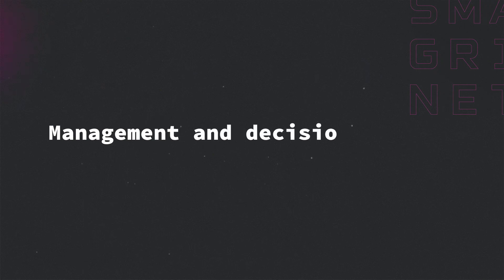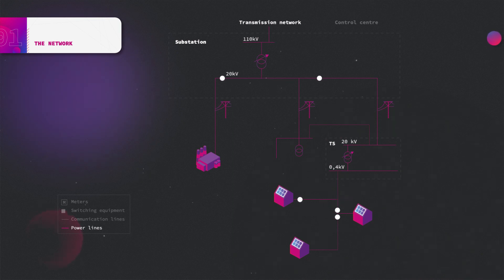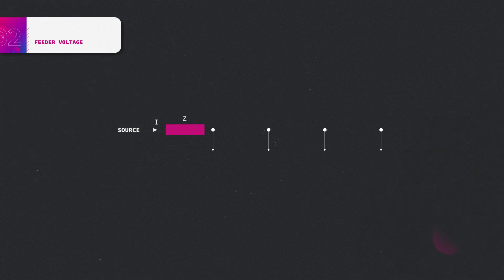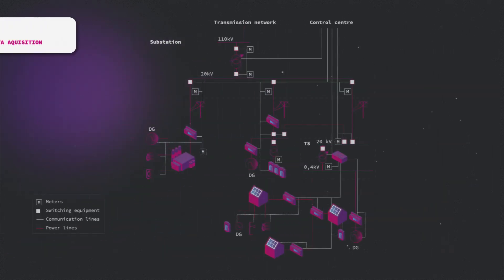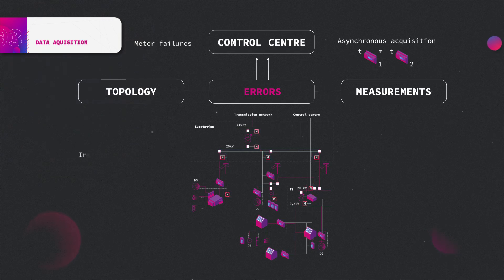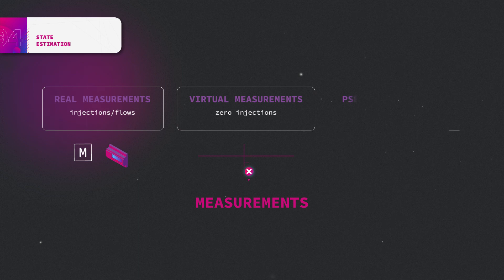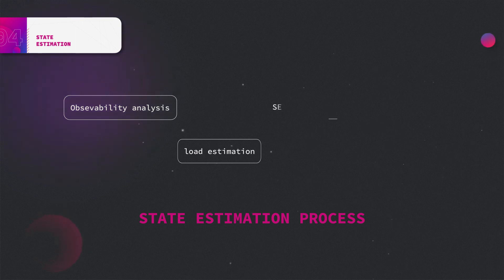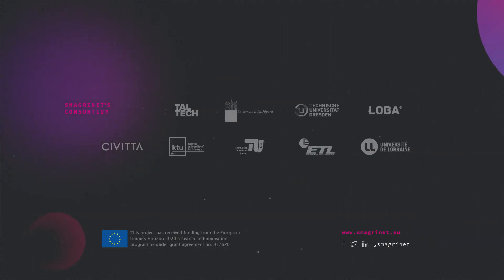Management and Decisional System: State Estimation | Smart Grid from A to Z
In order to properly manage grid infrastructure, grid operators have to know the state of the different devices in order to avoid overloading and react in case of service interruption. This video presents the interest of checking the state of the grid notably through voltage control and how it is done.

This video is part of one of the blended learning programmes “Smart Grid from A to Z” offered by the European project SMAGRINET.

SMAGRINET Project has received funding from the European Union’s Horizon 2020 research and innovation programme under grant agreement no. 837626